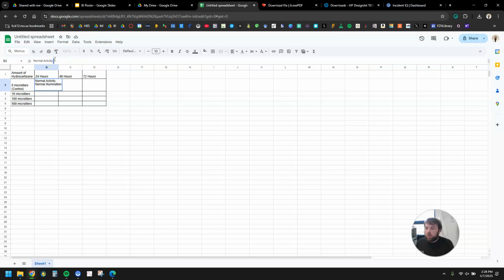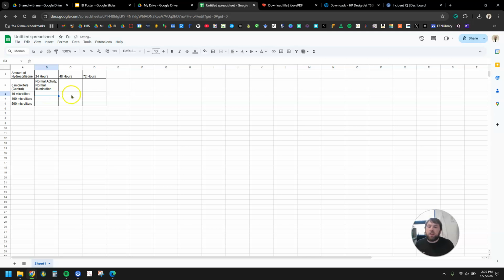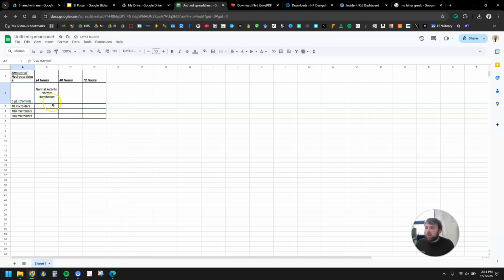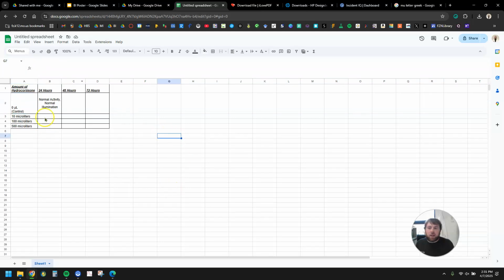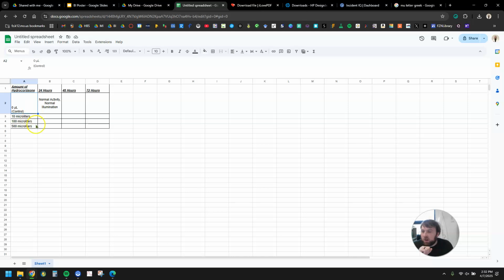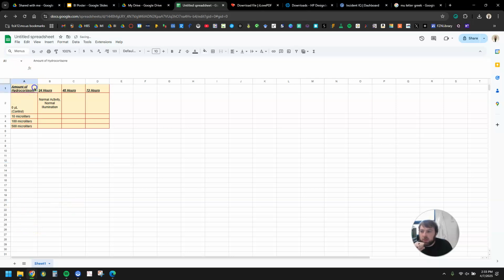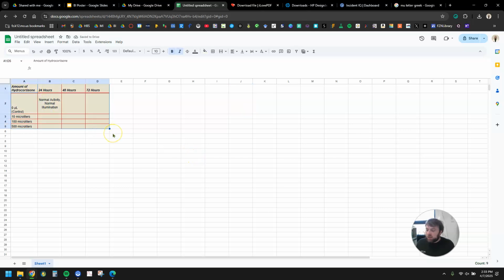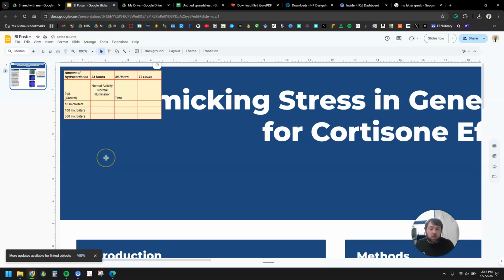Google Sheets Help for Jackson